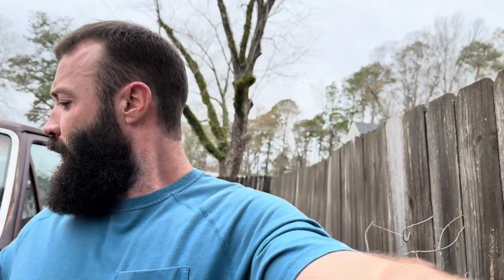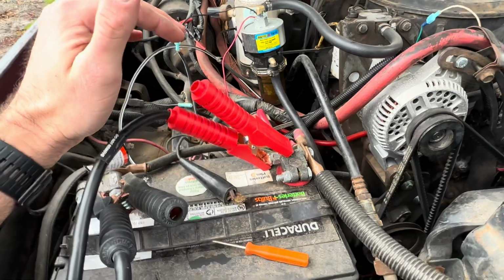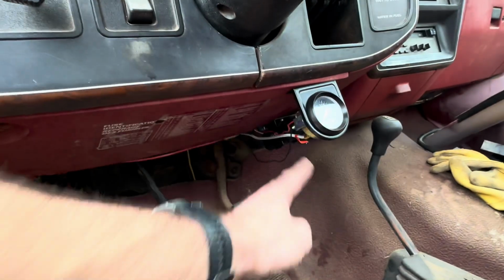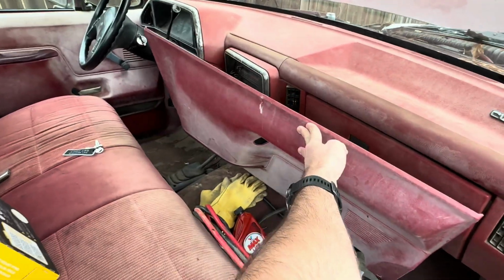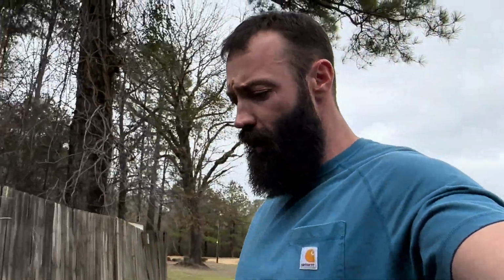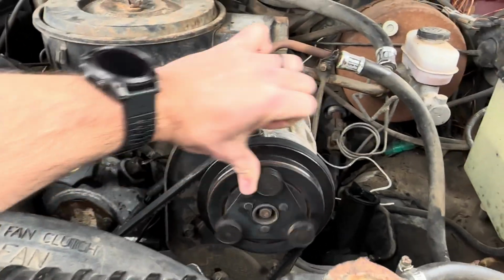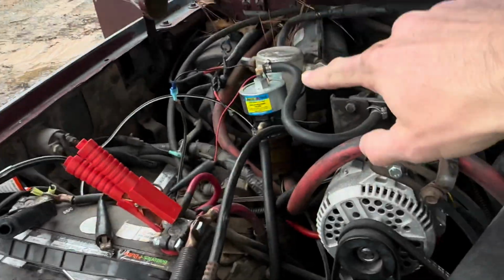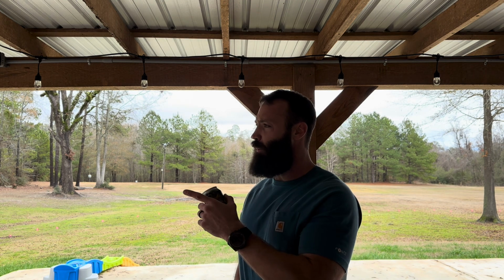My Journey with the 7.3 IDI and What I've Been Up To...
What ive been up to lately and how is the Ford 7.3 IDI doing?

THE GOODS

I am a participant in the Stage3 motorsports and Amazon Services Associates Program, which are affiliate advertising programs designed to provide a means for sites to earn advertising fees by advertising and linking products to them.